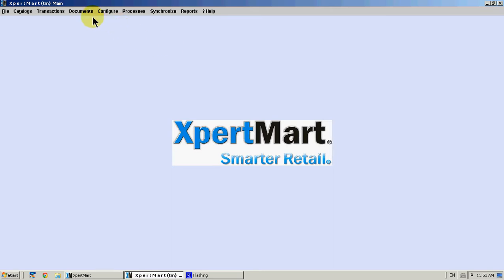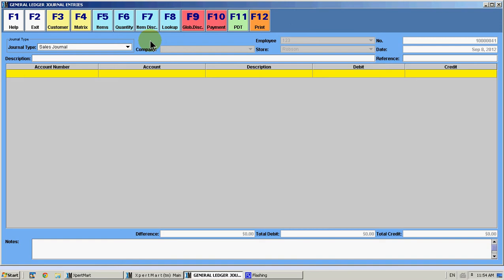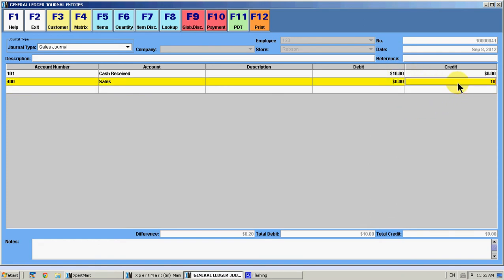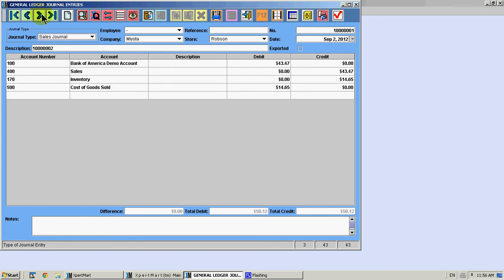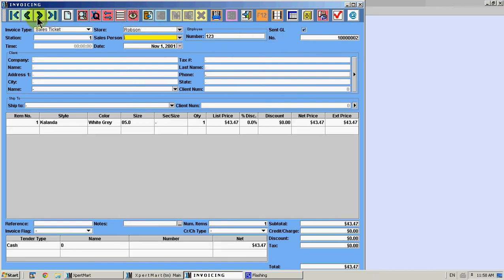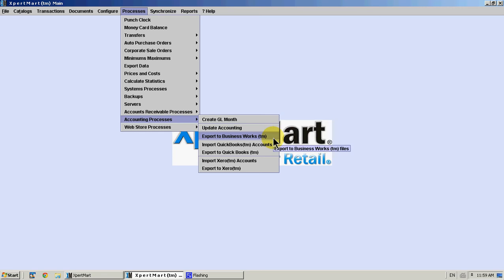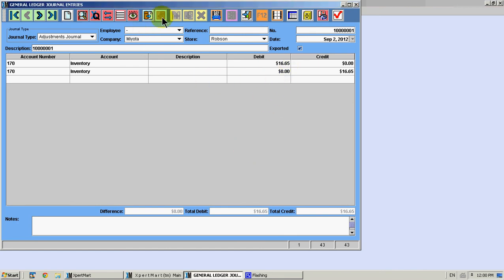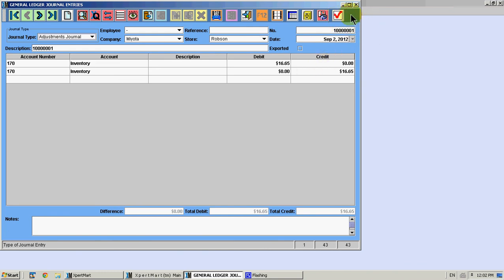XpertAccounting Setup and Operation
The XpertMart point of sale system includes an accounting module. This video explains how to setup the catalogs and run the processes needed to generate general ledger journal entries for all the transactional information.